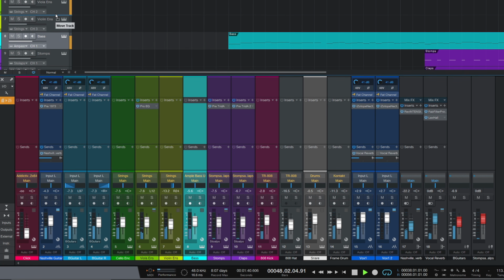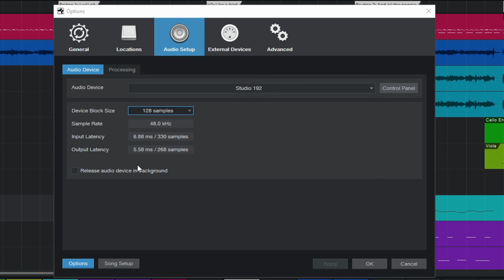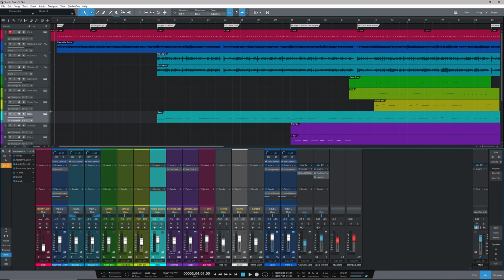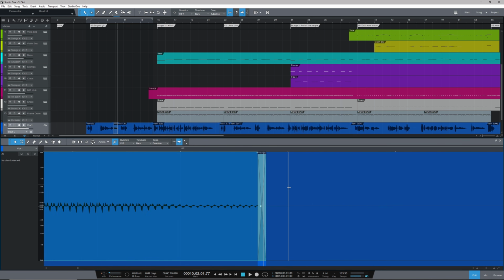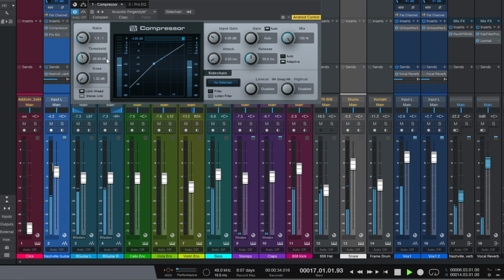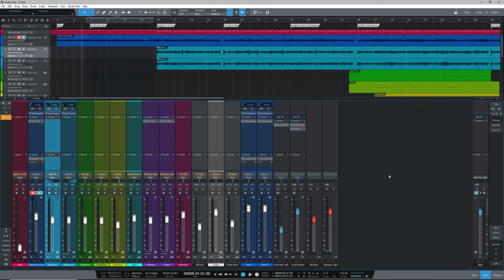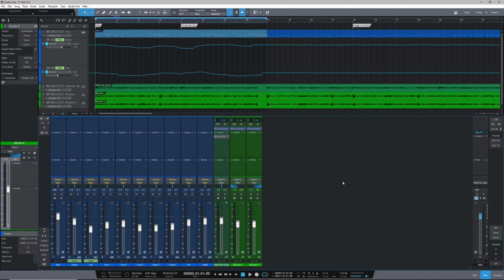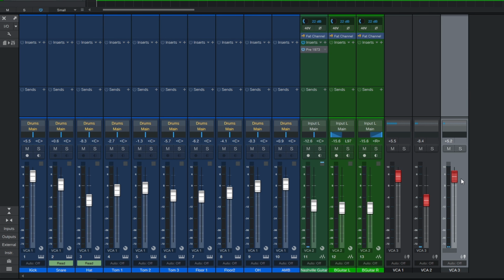Why Studio One? Top 5 Reasons